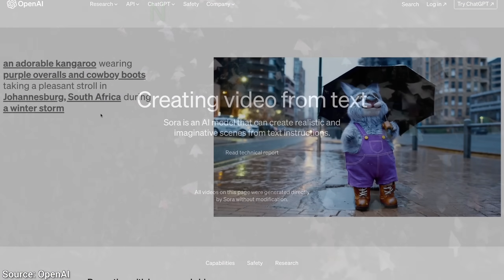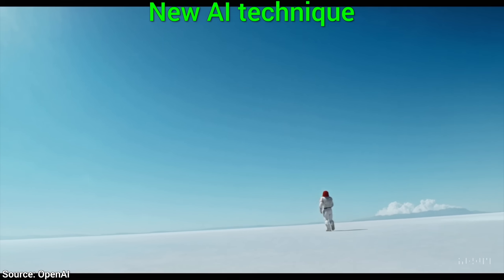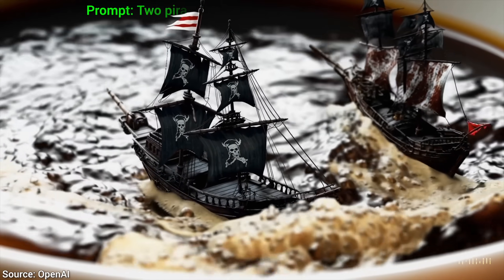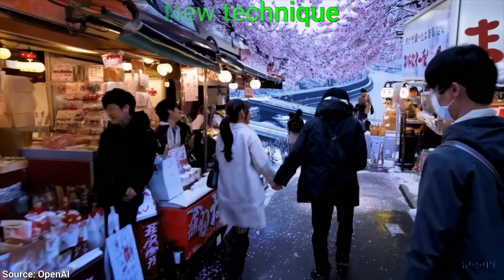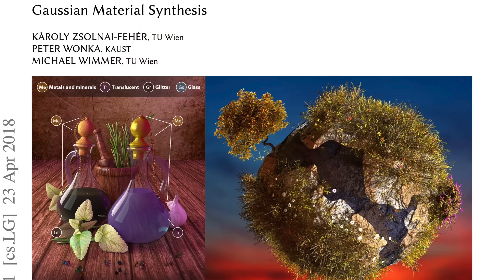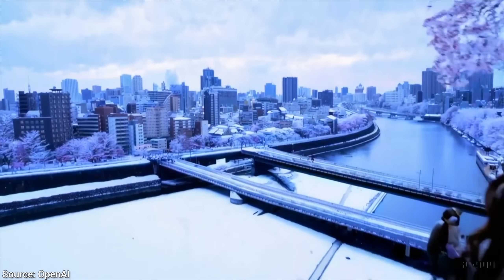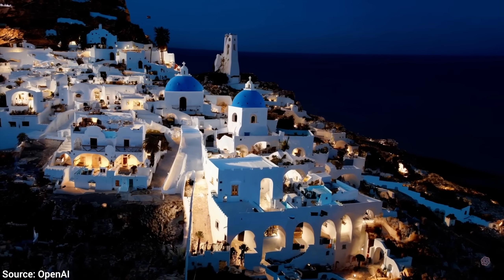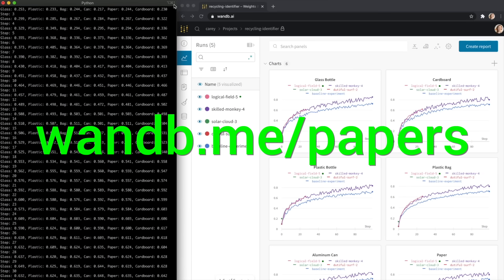OpenAI Sora: The Age Of AI Is Here!